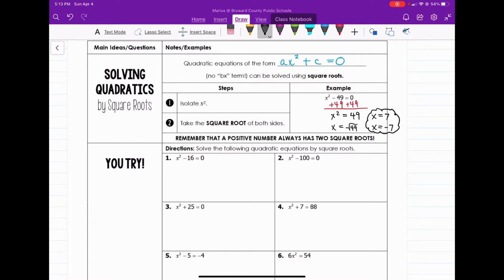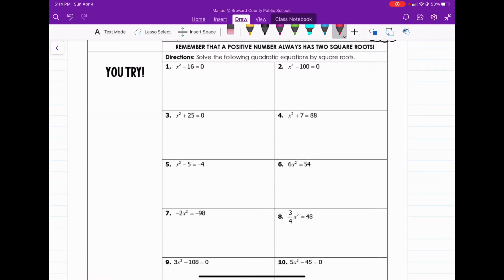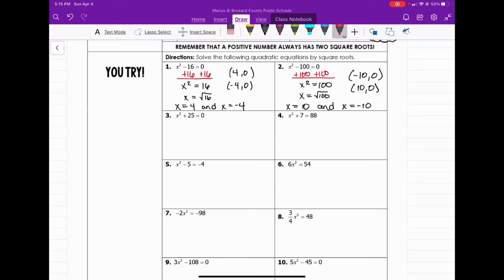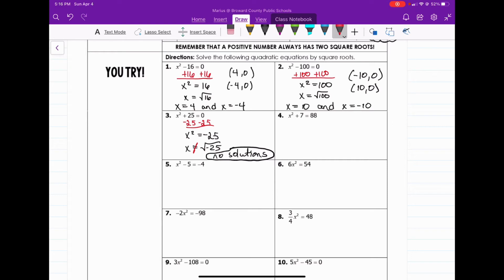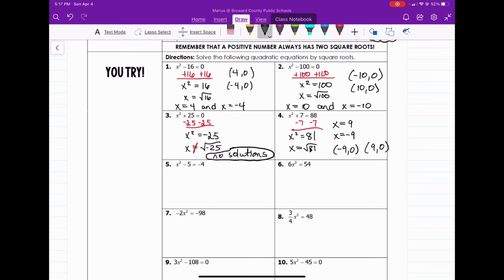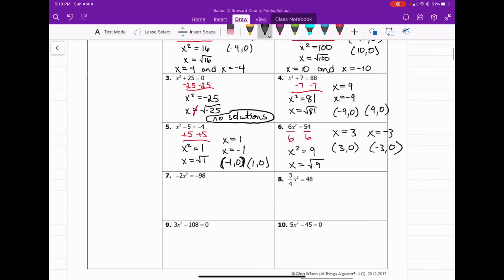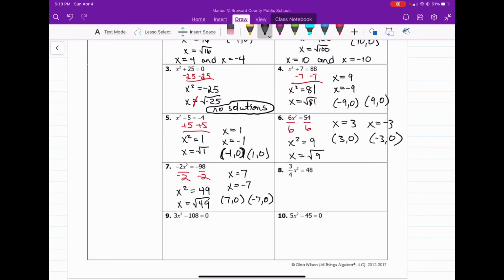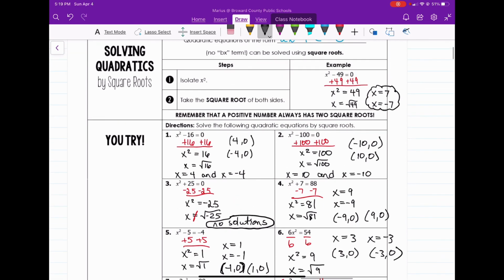Quadratic Equations - Solve using square roots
Lesson on using square roots to solve quadratic equations.